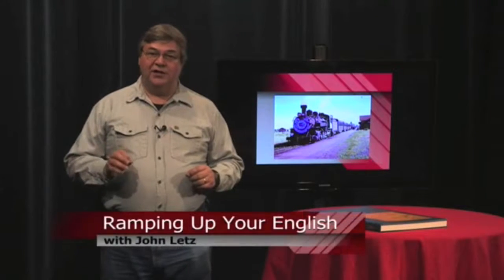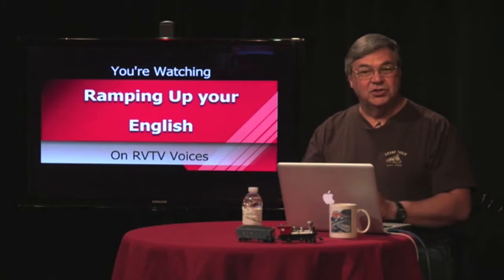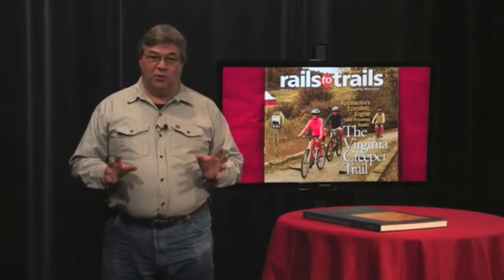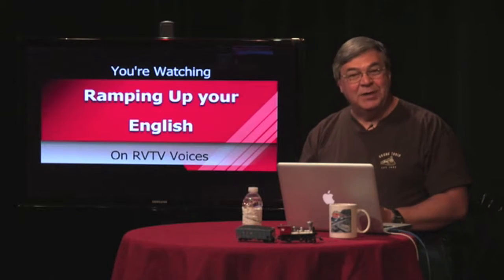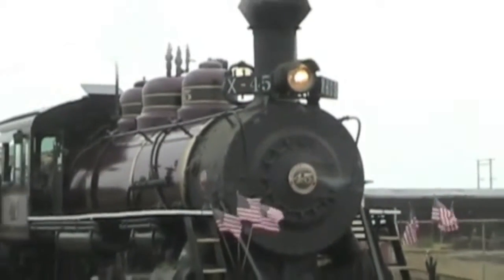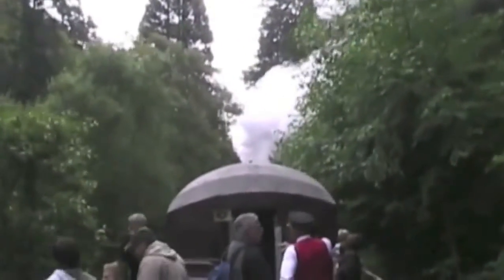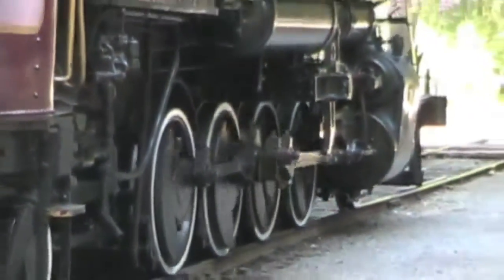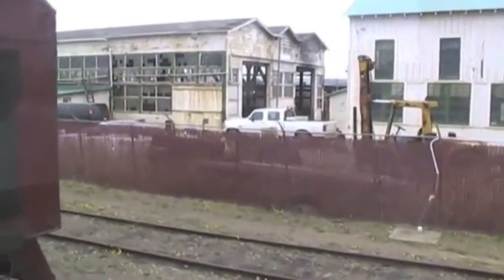RUE Episode 31 seg 2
We ride the Skunk Train from Fort Bragg halfway to Willits, California in this segment of Episode 31 of Ramping Up your English. We meet an unusual crew member - a Train Singer.  Join the fun.  Visit LetzCreate.org for more on Episode 31.